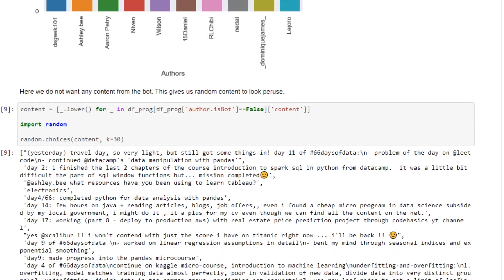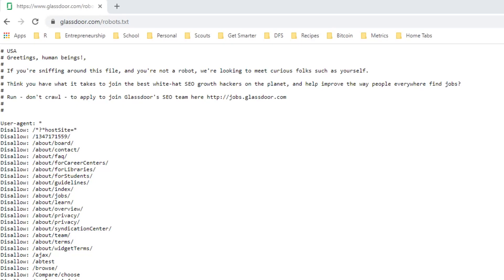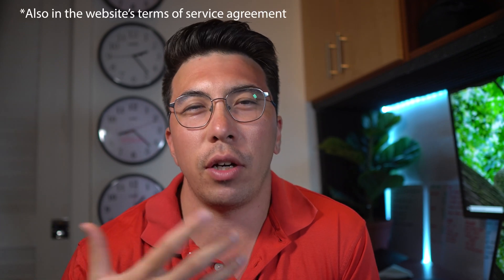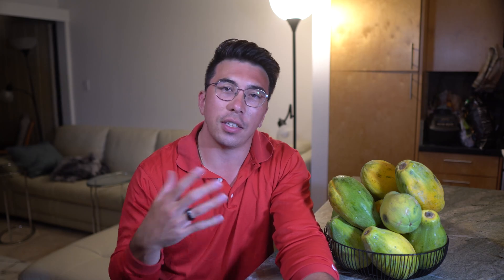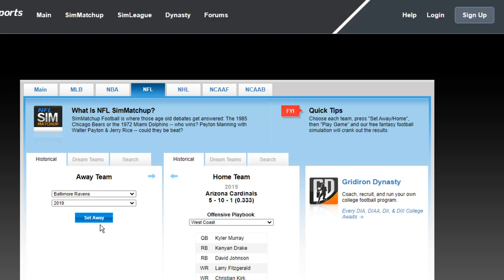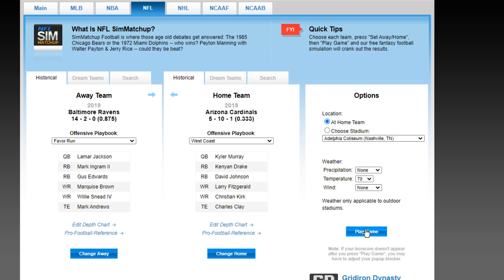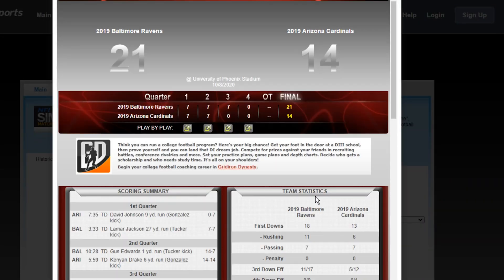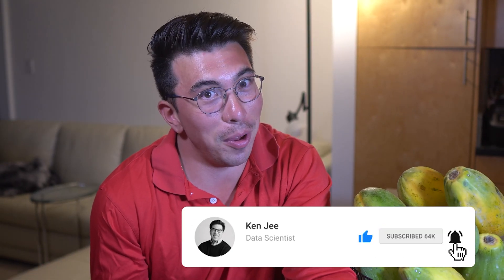5 Unusual Data Science Projects that Will Land You a Job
Ever wonder what stands out to a recruiter or a manager? These 5 projects are bound to turn heads. Some of these projects may be considered "unusual" but they can land you a job if they land in front of the right person.  I have been doing quite a few project reviews lately, and these are some of the things that really stood out to me.

1) Scraped data with an exploratory data analysis (EDA)
2) A web application to host your project
3) A project designed for others to use (Docker or Kubernetes)
4) A collaborative project
5) A data science project using embedded devices or low powered AI